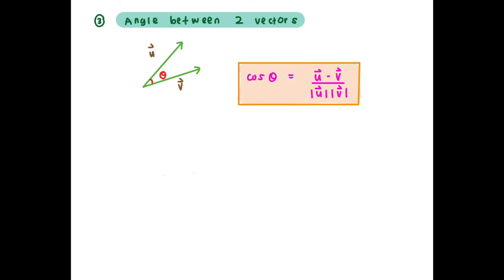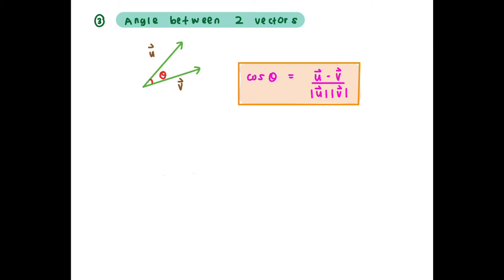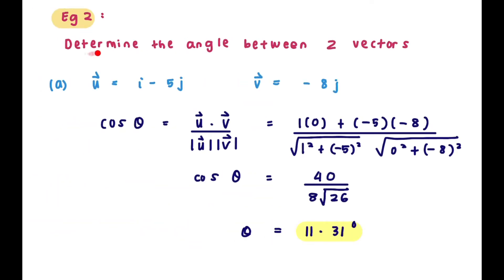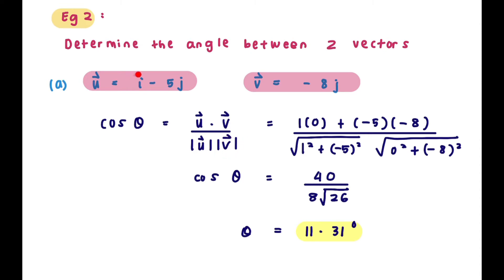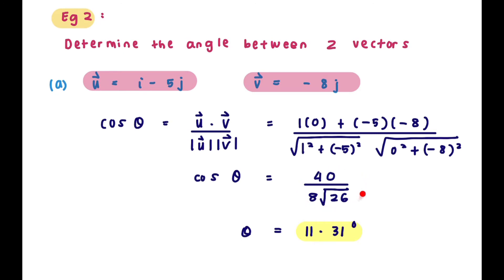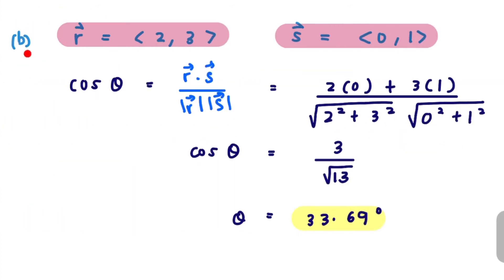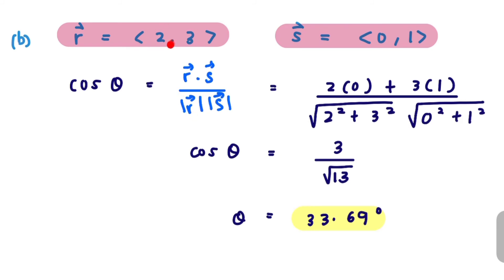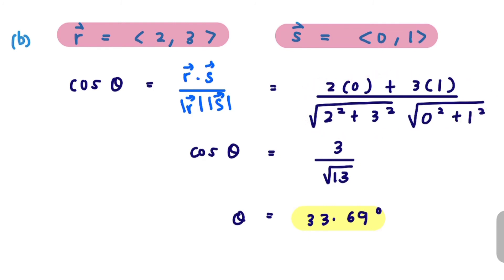MAT0124: CHAPTER 2.4 : THE DOT PRODUCT PART 3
Salam.